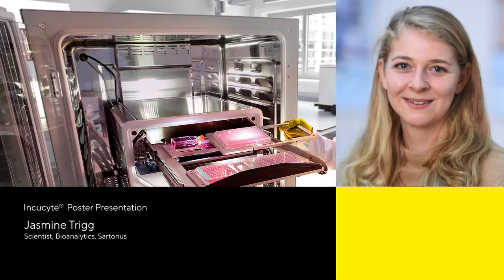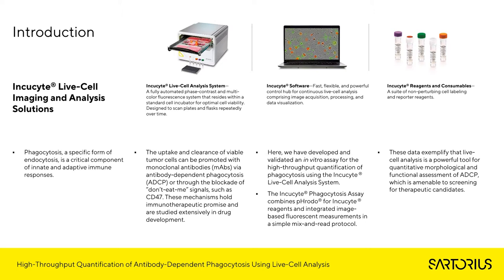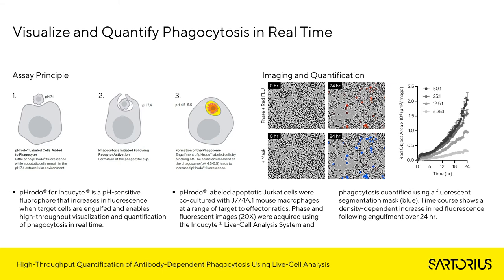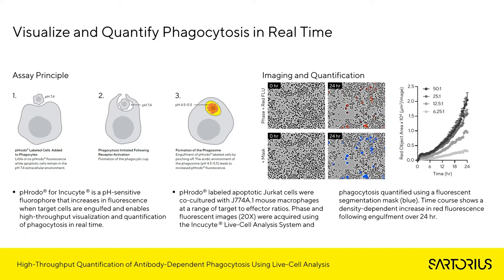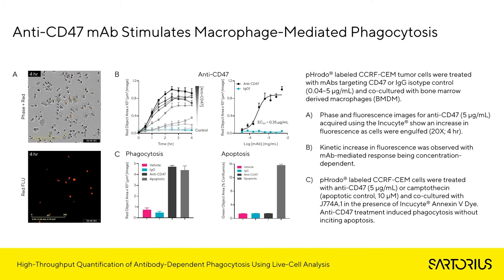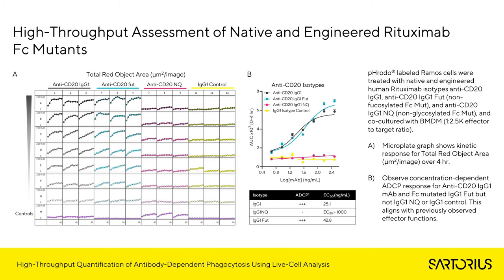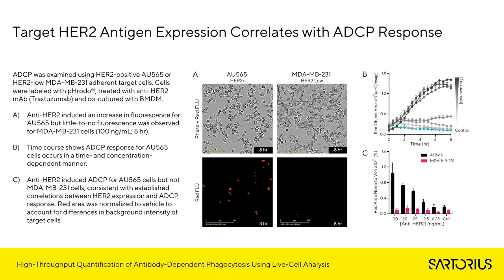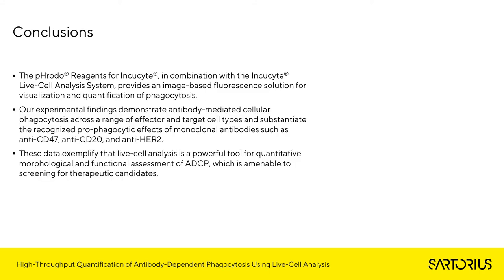High-Throughput Quantification of Antibody-Dependent Phagocytosis Using Live-Cell Analysis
The uptake and clearance of tumor cells can be promoted with monoclonal antibodies (mAbs) via antibody-dependent phagocytosis (ADCP) or through the blockade of “don’t-eat-me” signals, such as CD47. These mechanisms hold immunotherapeutic promise and are studied extensively in drug development.

The data presented in this poster exemplifies that live-cell analysis is a powerful approach that enables functional quantification of ADCP and is amenable to antibody screening for therapeutic candidates.

00:35 Phagocytosis, a specific form of endocytosis, is a critical component of innate and adaptive immune responses
01:43 Incucyte® Live-Cell Imaging and Analysis Solutions
02:26 Visualize and Quantify Phagocytosis in Real Time
04:09 Anti-CD47 mAb Stimulates Macrophage-Mediated Phagocytosis
05:55 Clinical Anti-CD20 mAbs Truxima® and Rituximab Promote ADCP
07:15 ADCP Increases with Anti-CD20 Concentration in Primary Macrophages
08:35 High-Throughput Assessment of Native and Engineered Rituximab Fc Mutants
09:45 Target HER2 Antigen Expression Correlates with ADCP Response
10:55 Conclusions